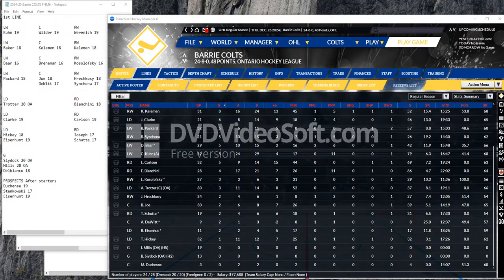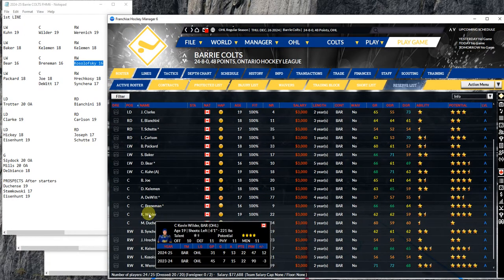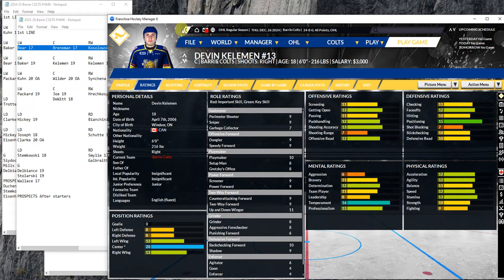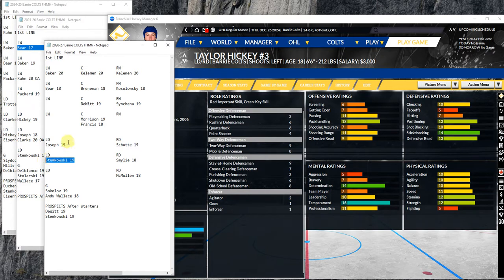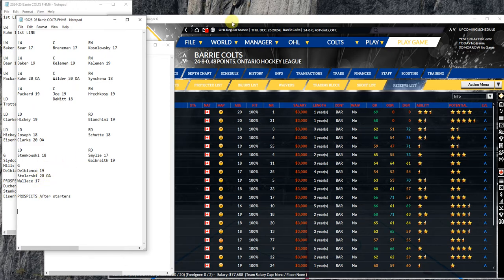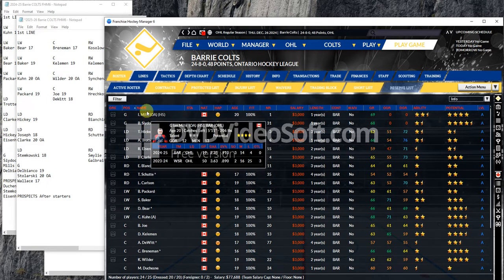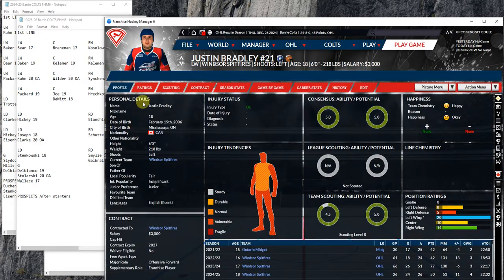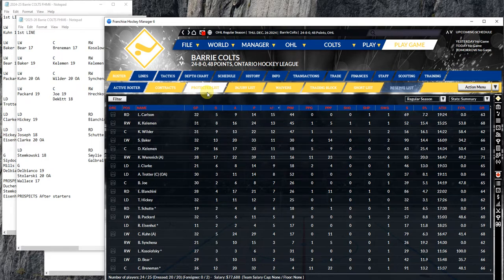FHM6 Barrie Colts Episode 20 Xmas update